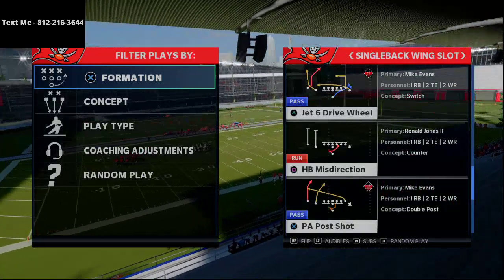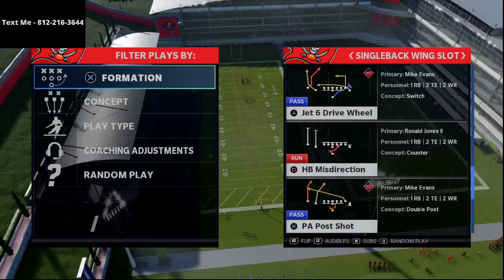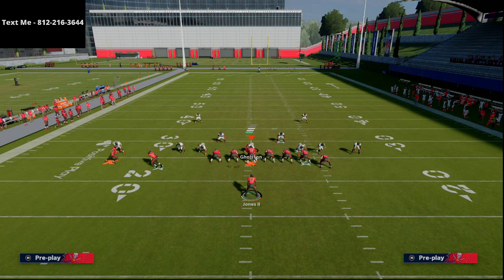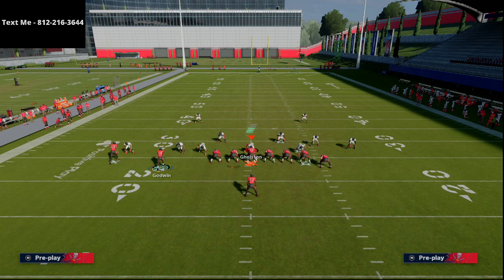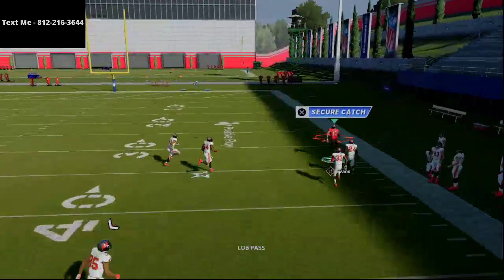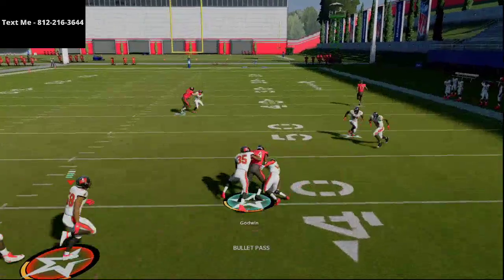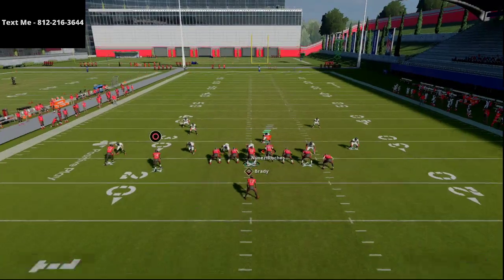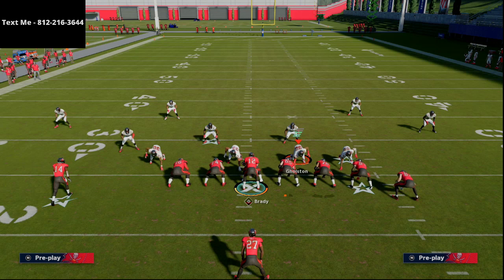This Route Destroys the META Man Coverage in Madden NFL 21Madden 21 Tips and Tricks